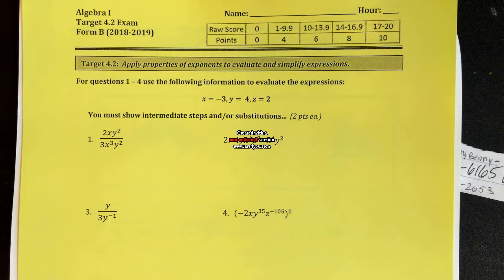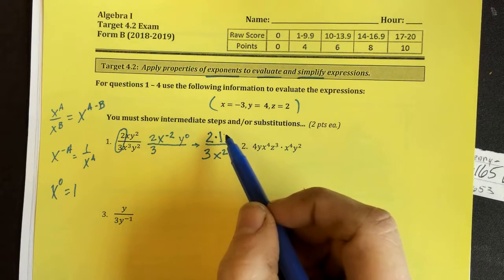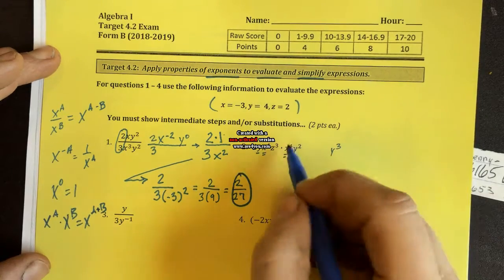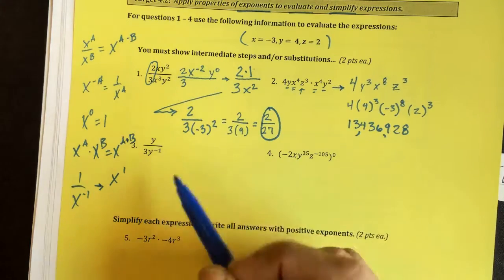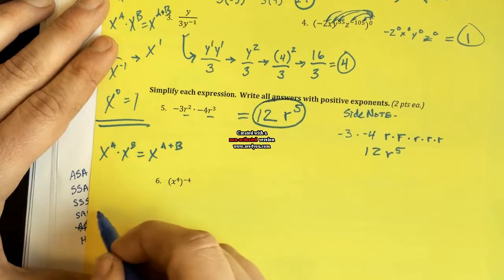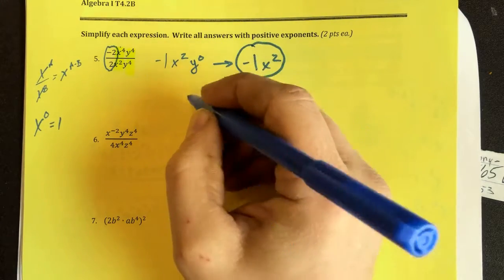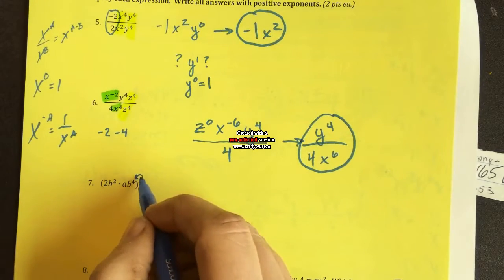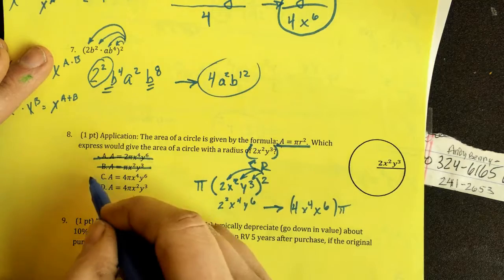ALG TEST 4 2 FORM B BREAKDOWN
simplifying and evaluating exponents